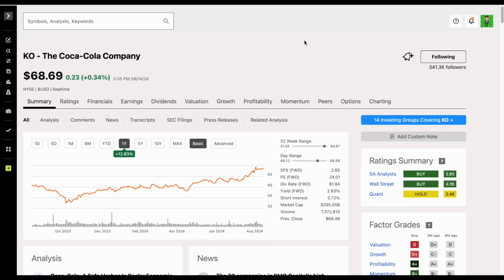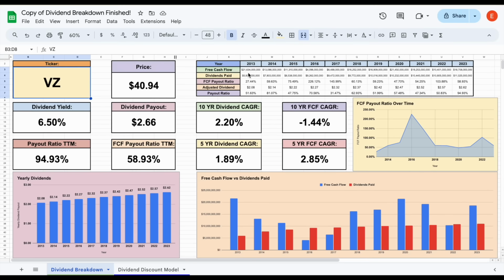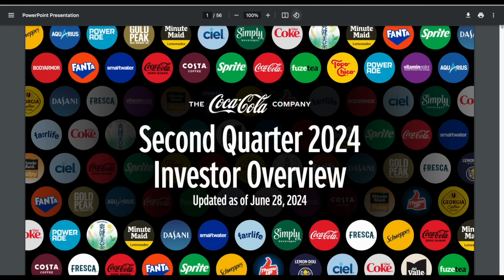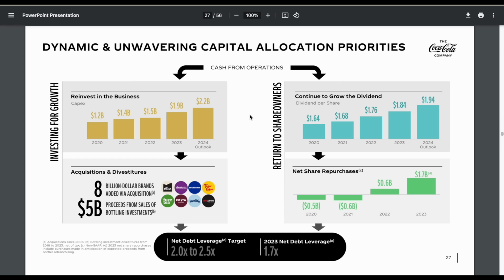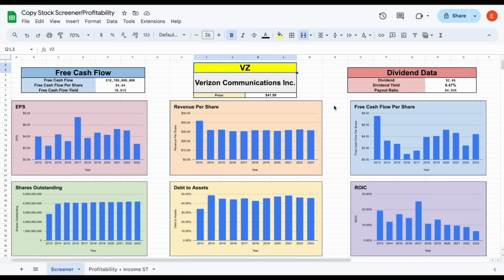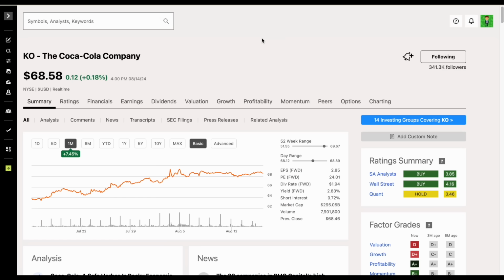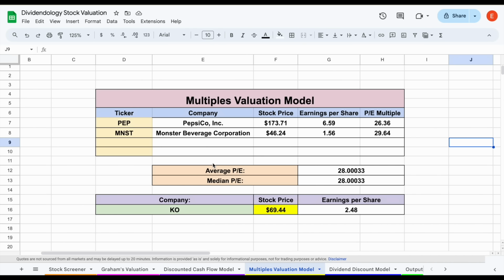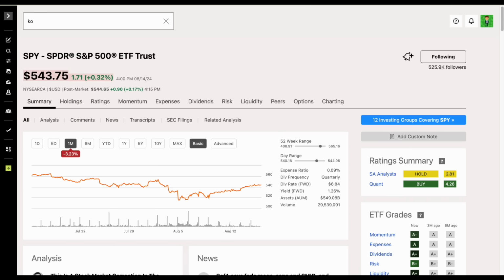Is Coca Cola Stock a Buy Now? | Coca Cola (KO) Stock Analysis!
Get $25 off and a 7 day free trial to Seeking Alpha

I am not a Financial advisor or licensed professional. Nothing I say or produce on YouTube, or anywhere else, should be considered as advice. I am not responsible for any financial losses or gains. Invest and trade at your own risk. The inclusion of Interactive Brokers’  (IBKR) name, logo or weblinks is present pursuant to an advertising arrangement  only. IBKR is not a contributor, reviewer, provider or sponsor of content published  on this site, and is not responsible for the accuracy of any products or services discussed.